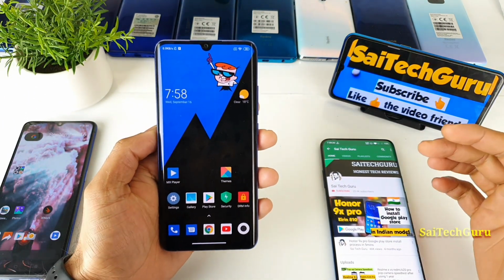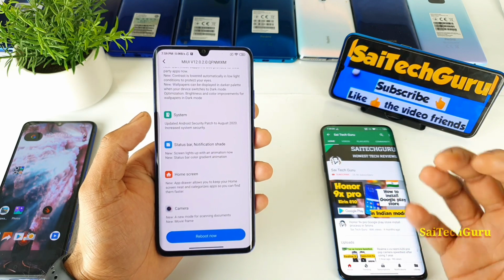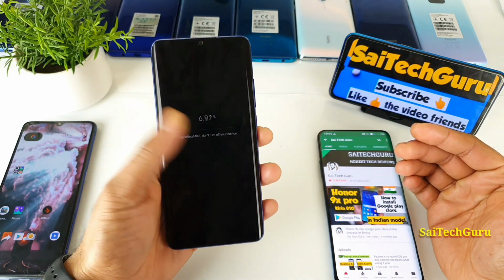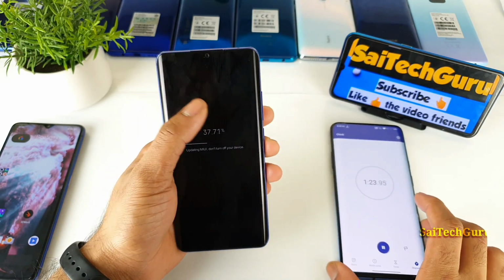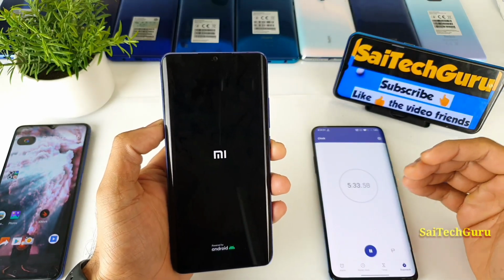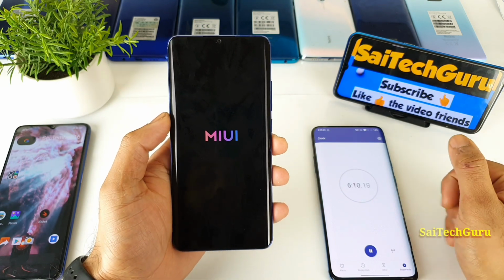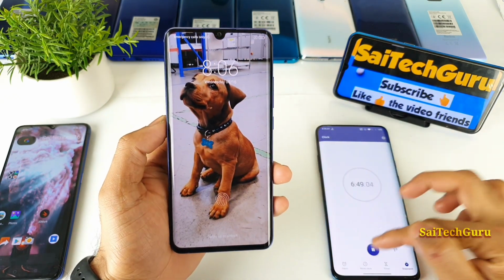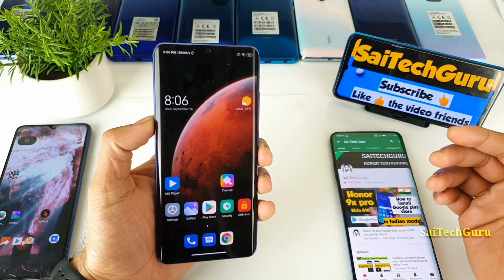Mi note 10 lite miui 12 installation process time